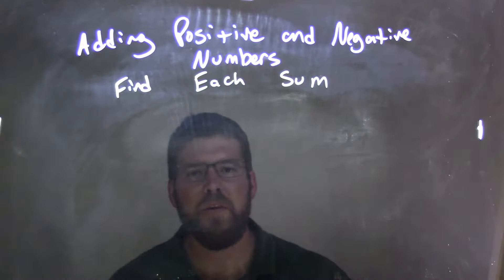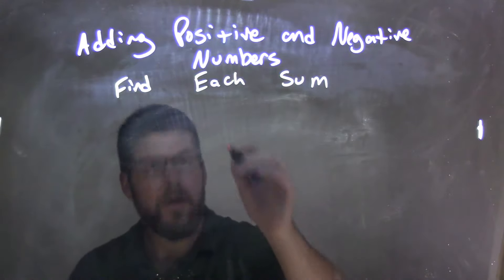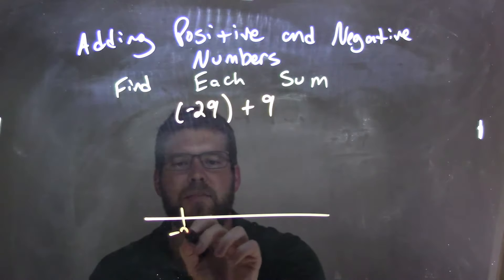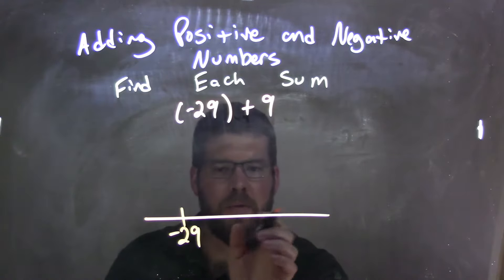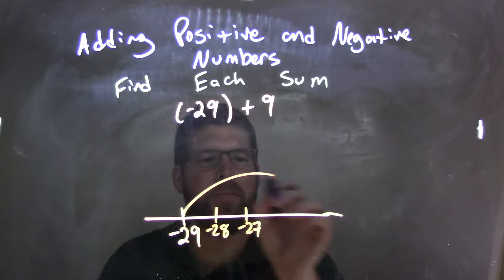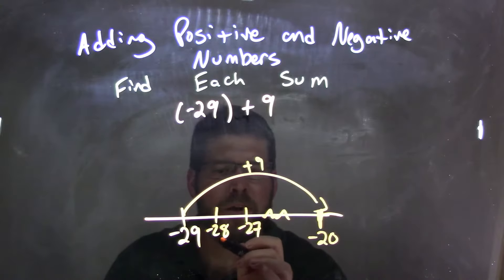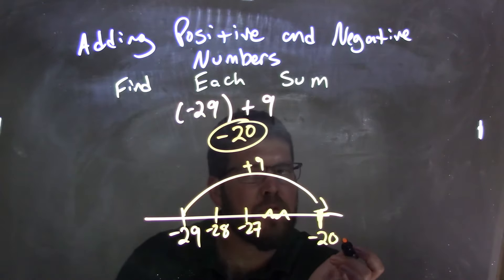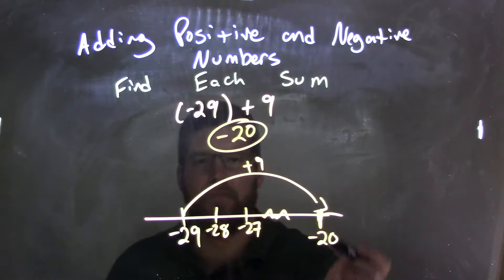Simplify (-29)+9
In this math video lesson on Adding Positive and Negative Numbers, I find the sum of (-29)+9